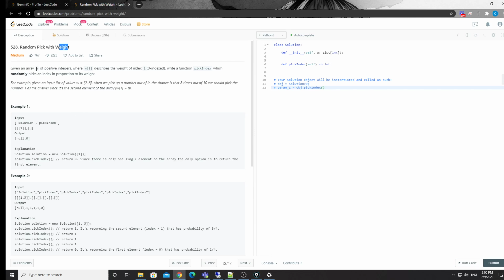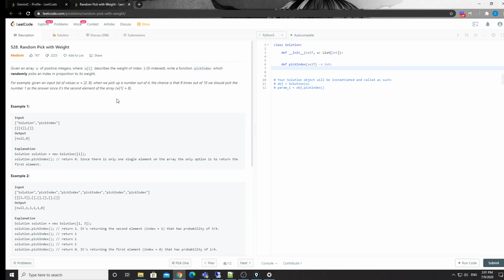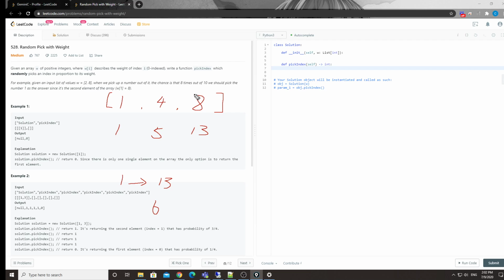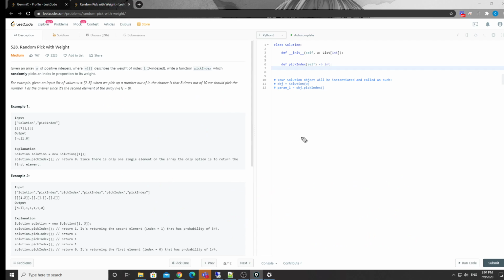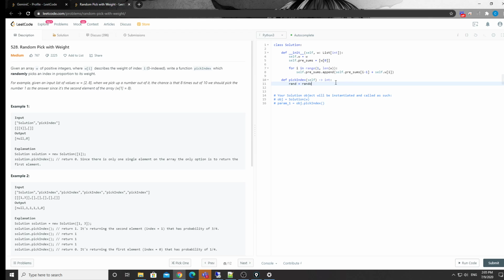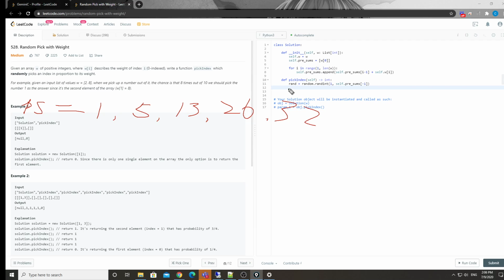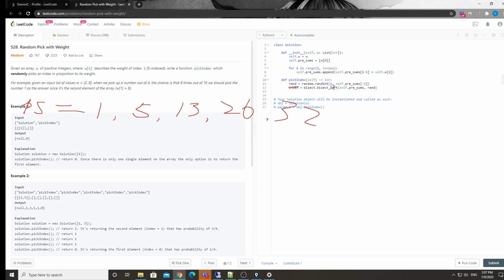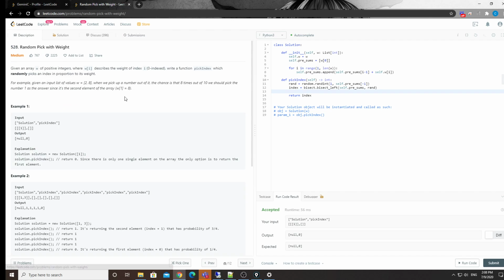LeetCode 528. Random Pick with Weight